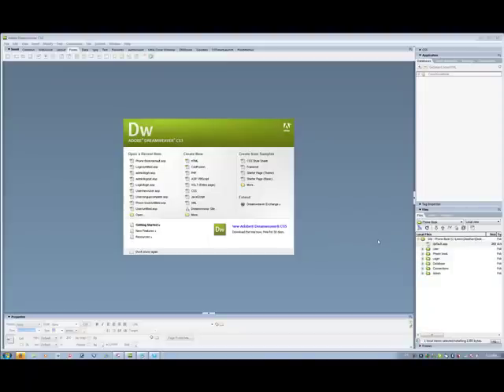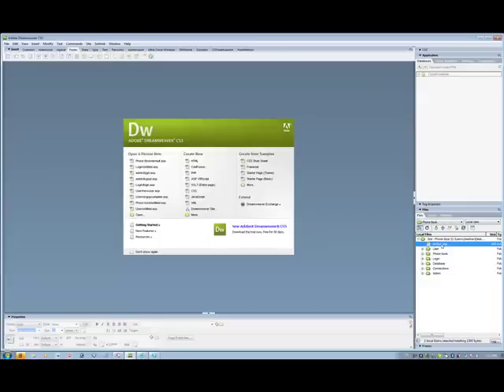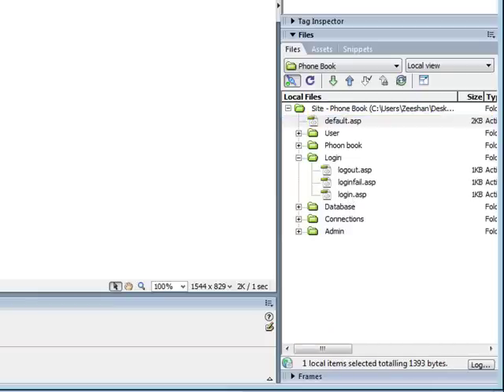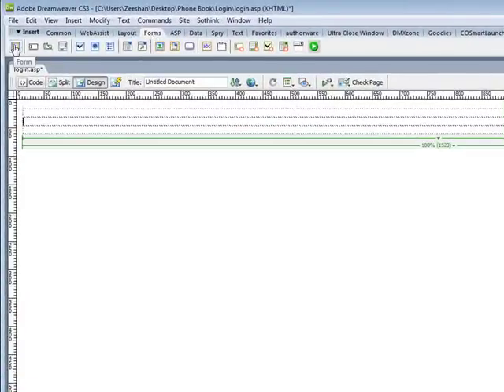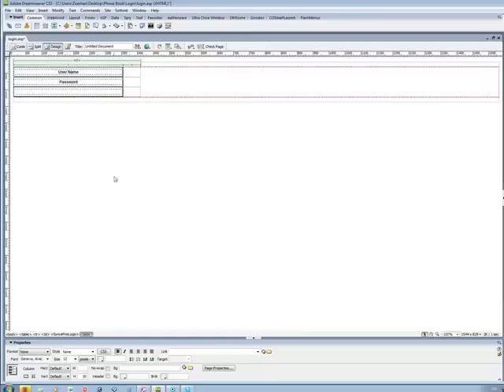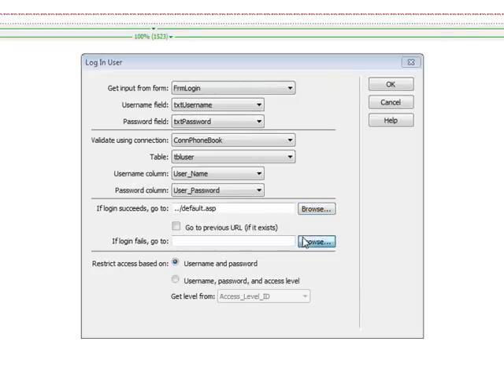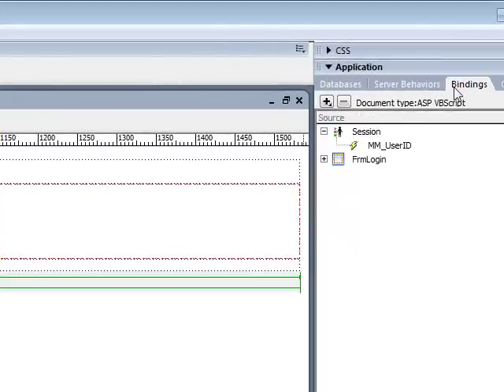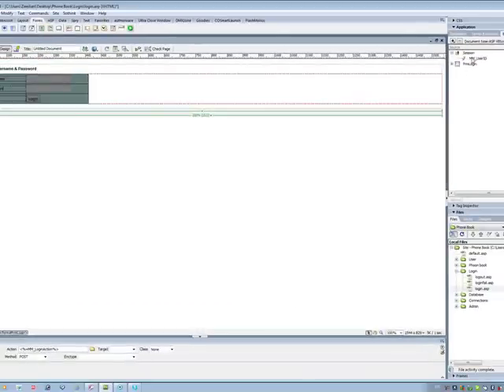Dreamweaver Tutorial : Login Page W / MS Access & Dreamweaver 2 Of 3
In this video you will learn how to make a login page ..